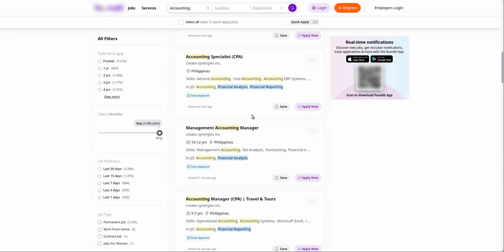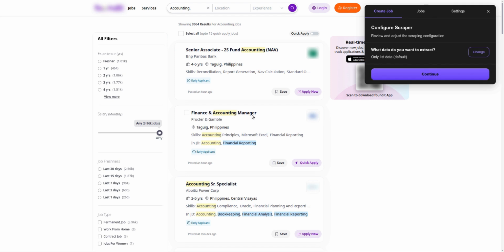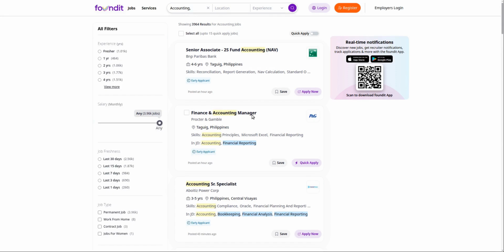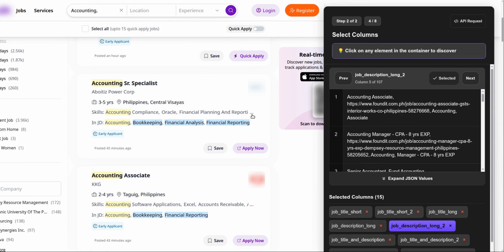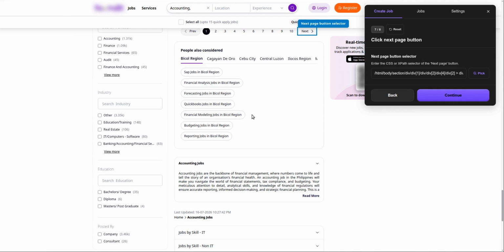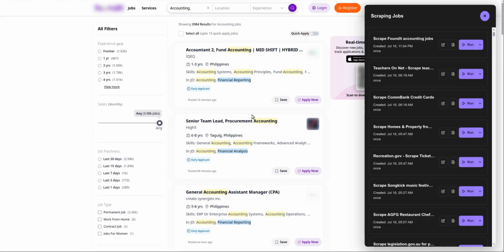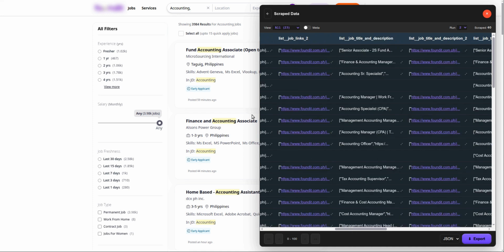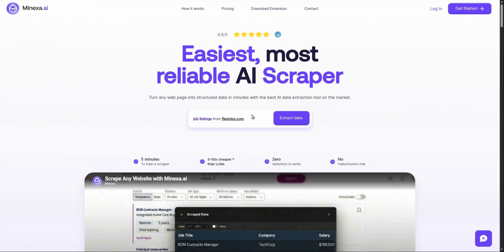How to Scrape Job Listings from foundit.com.ph with Minexa.ai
Discover how to effortlessly extract multiple job listings with detailed information from foundit.com.ph using Minexa.ai.

👉 FOR DEVELOPERS & TECHNICAL USERS — Build scalable job data extraction workflows with the Minexa API

This tutorial walks you through scraping accounting job vacancies from foundit.com.ph, turning unstructured web data into clean, structured datasets in minutes. Open the Minexa Chrome extension, detect the correct data sections automatically, and configure scraping with pagination and detail page options. Once set up, the scraper can be rerun anytime without retraining, with data ready for export to Excel or Google Sheets.